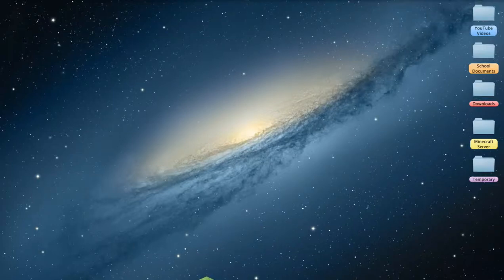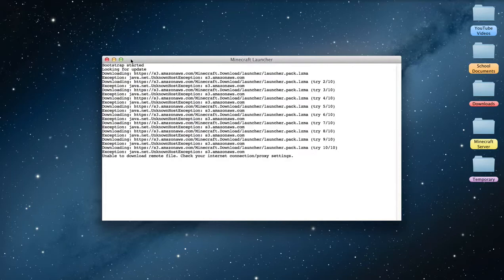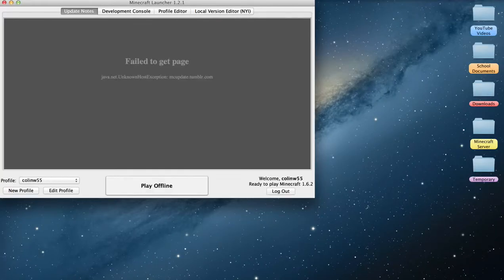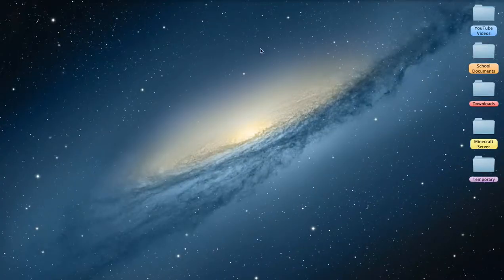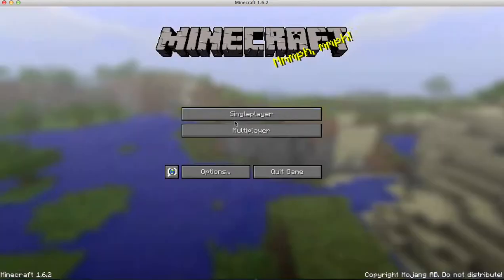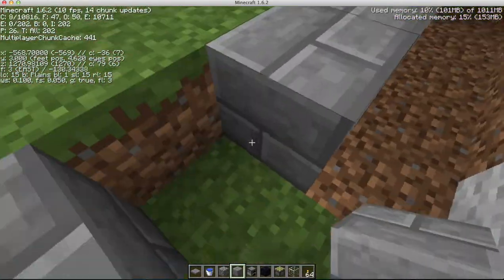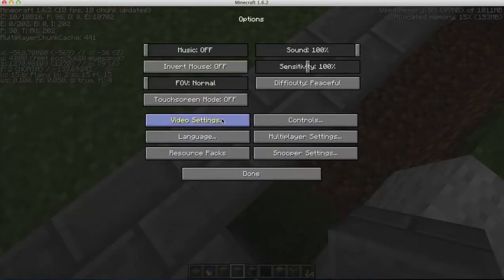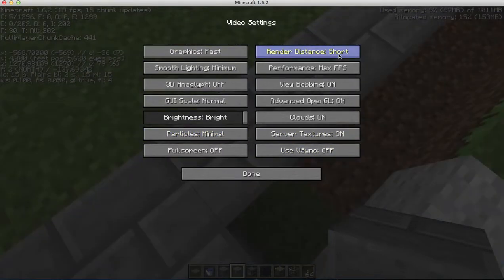QuickTime Minecraft Test - MacBook Pro Retina 15.4'' [HD]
Wondering how the MacBook Pro Retina 15.4'' handles a Minecraft QuickTime recording? Well, here's your chance to find out!